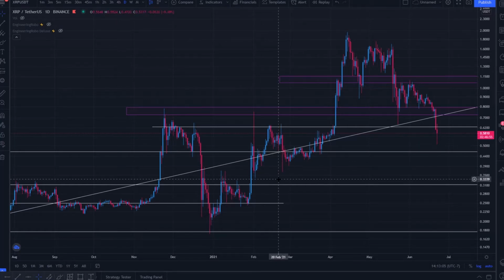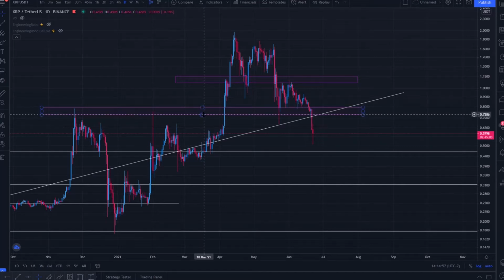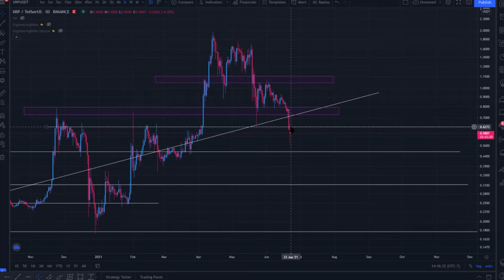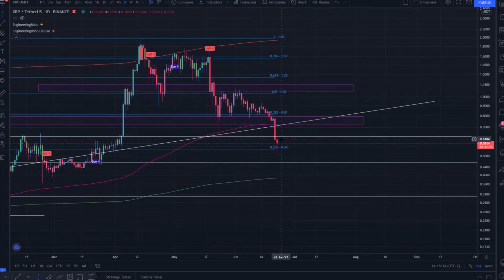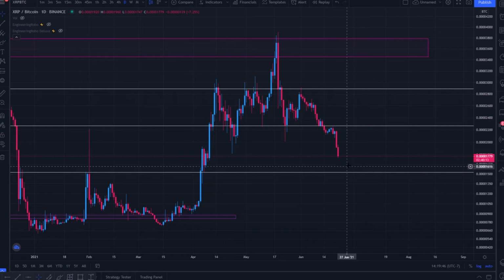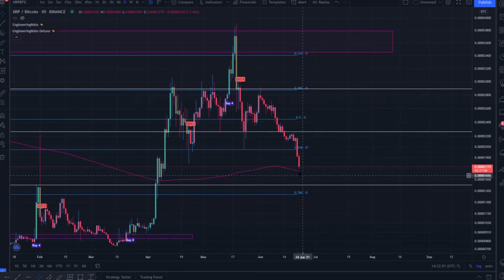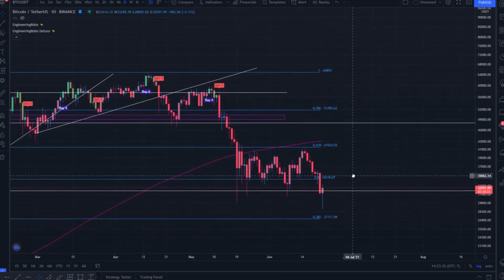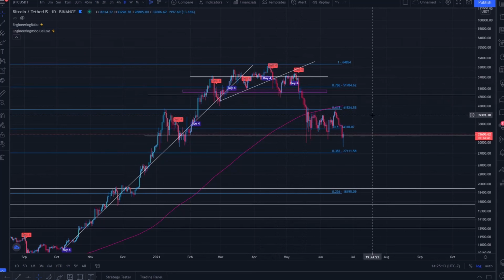How To Trade Ripple? XRP Technical Analysis! Ripple Price Prediction (Watch Until the End!!)